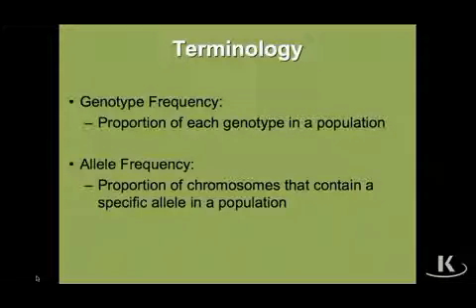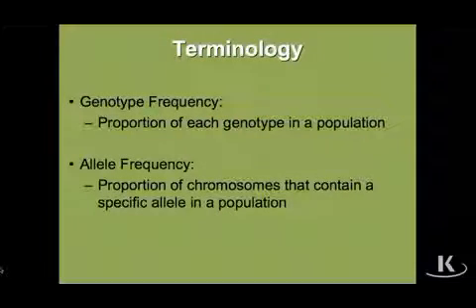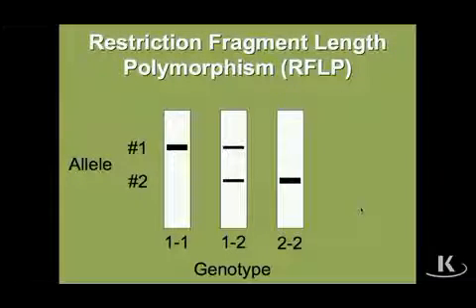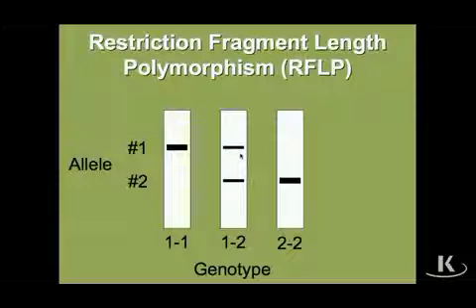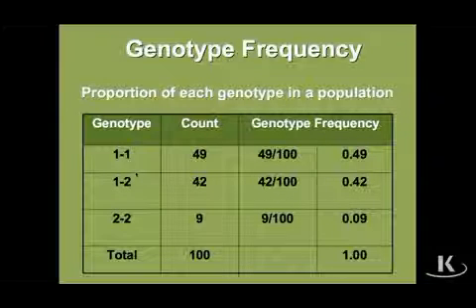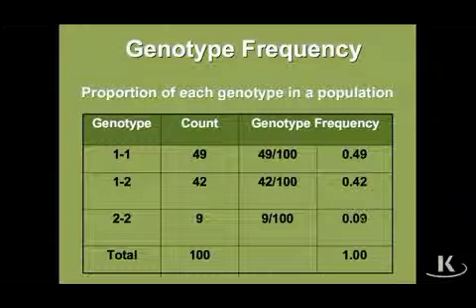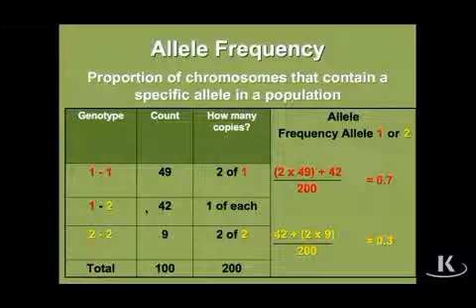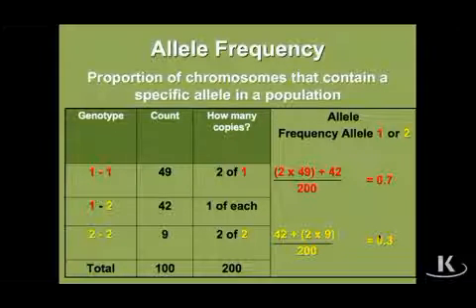MedGen Ch02a GenoAlleleFreq xvid